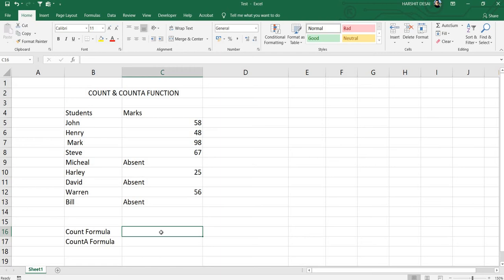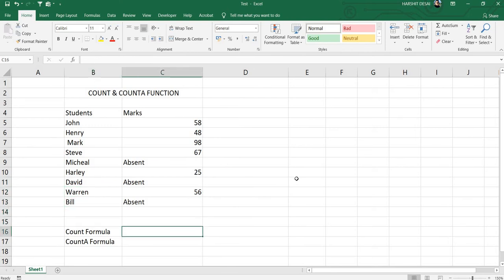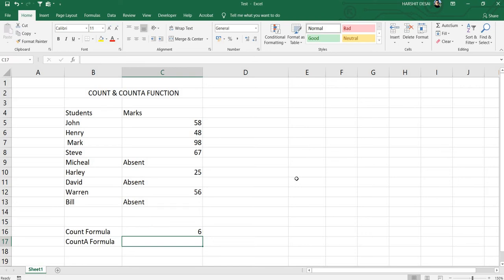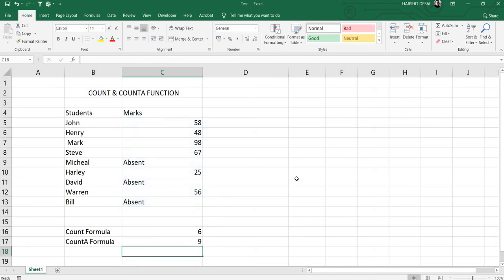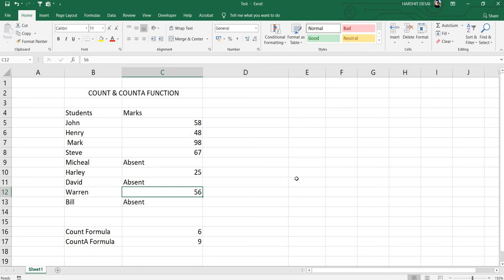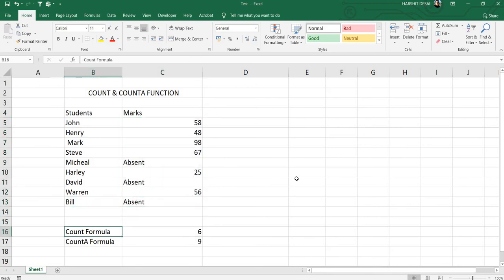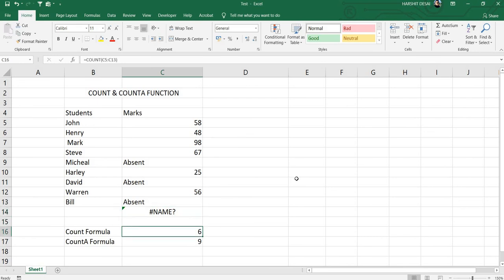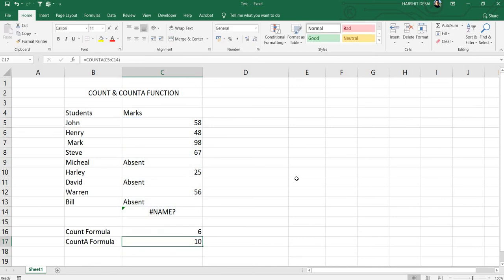COUNT & COUNTA FUNCTION IN EXCEL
How to use Count & CountA function in Excel.